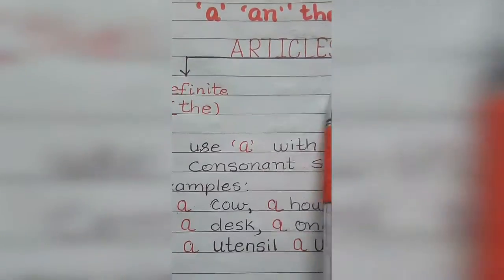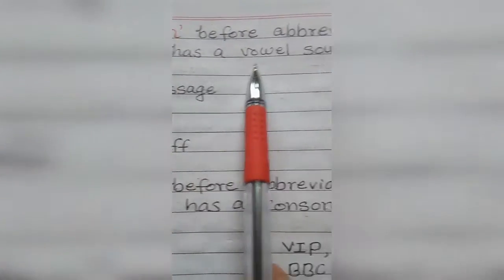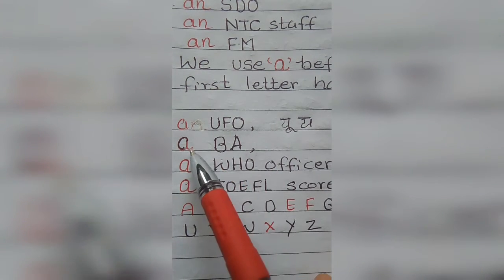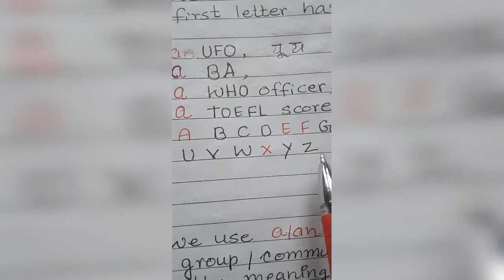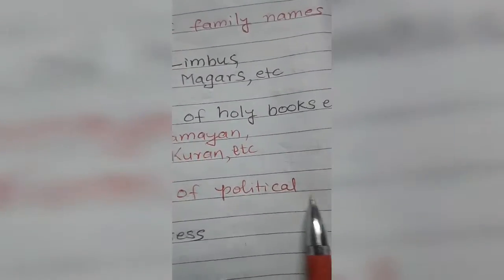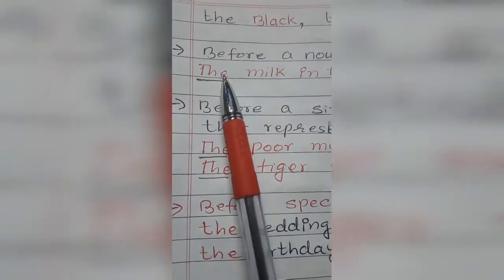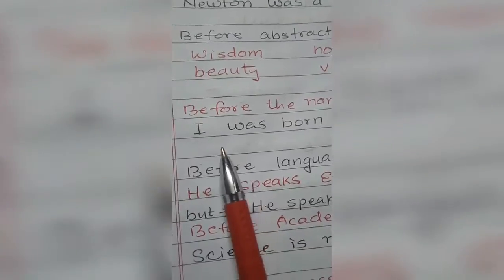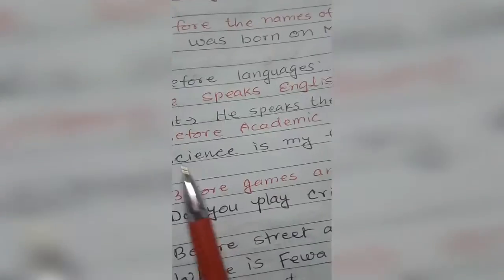Class 6 & 7 l Supplement to English Grammar (Articles)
babyangelians value based practical education l Narayan Shrestha l